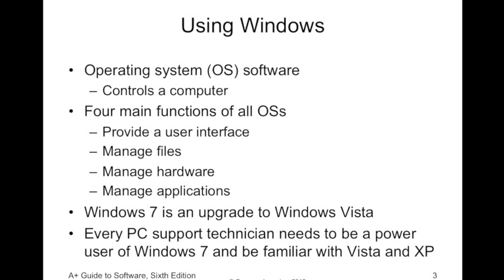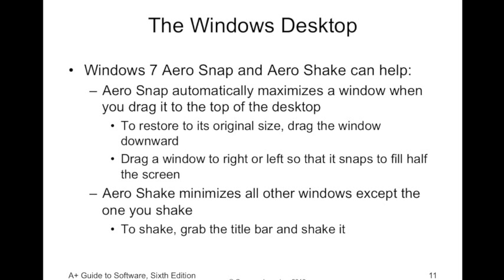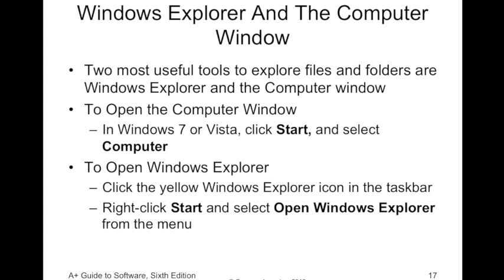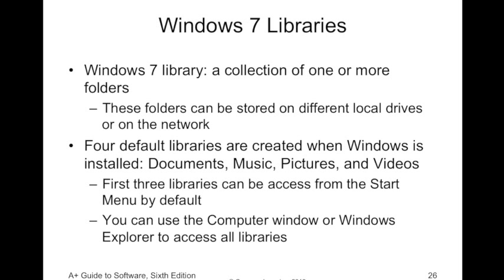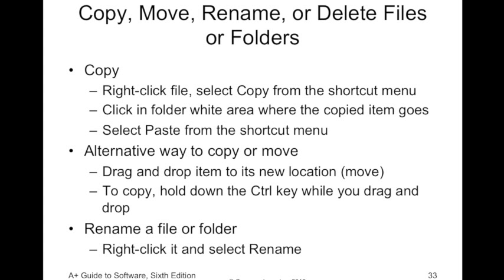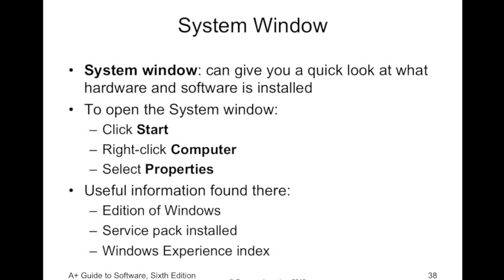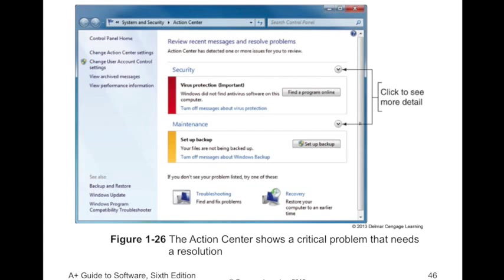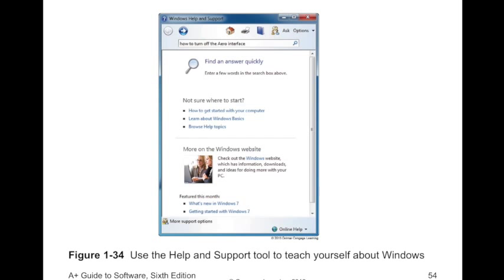A+ Guide to Software 6th - Chapter 1 Video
Jean Andrew - A+ Guide to Software: Managing, Maintaining, and Troubleshooting, Sixth Edition.

These are used for course lectures